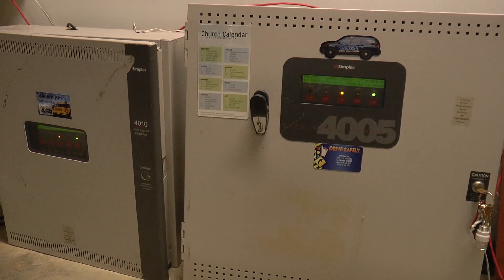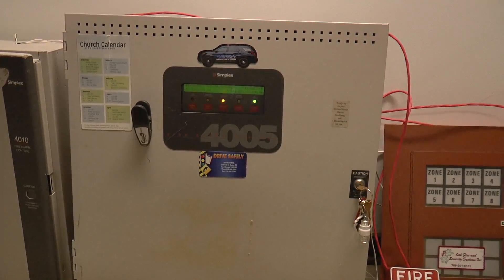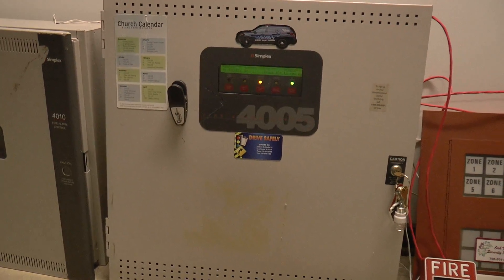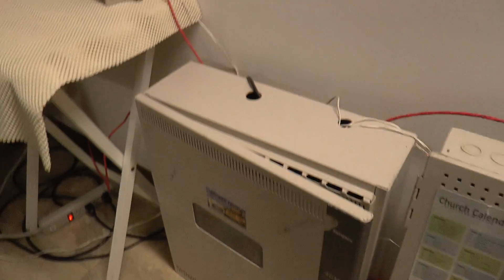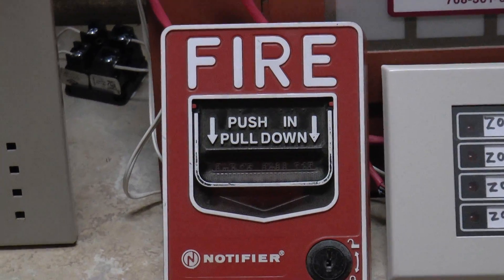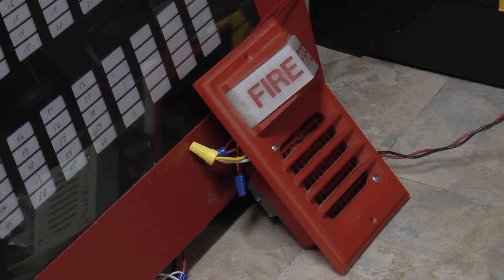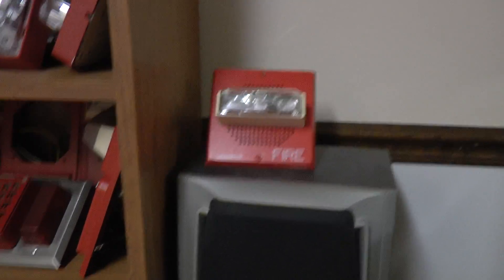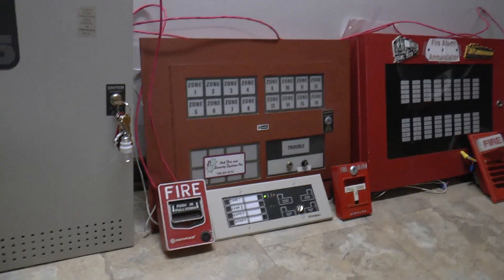Floor System Test 52 - Barus and Holley Simulation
In this fire alarm test, I do my best to replicate a setup that many have commented on in this famous, almost 12-year-old video, "Fire Drill Barus and Holley", which can be found

Couple things I want to say. First, there's a very good chance I mispronounced "Barus". If there is anyone from this university that sees this, please don't give me crap about it. It's really not that important.

Second, unfortunately, I know I didn't have the pitch on the 9806 set 100% accurately to the second horn heard in the original video, but it's close enough.

This was a pretty interesting system that, unfortunately, no longer exists. Hope you enjoy!

Devices used in this test:

Notifier NBG-12LO pull station
Simplex 4251-20 pull station
Wheelock AS-24MCW horn/strobe
Federal Signal 450D Vibratone Series B4 horn/VALS strobe
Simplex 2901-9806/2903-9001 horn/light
Wheelock E70-2475W speaker/strobe